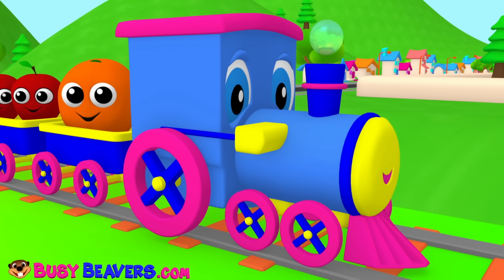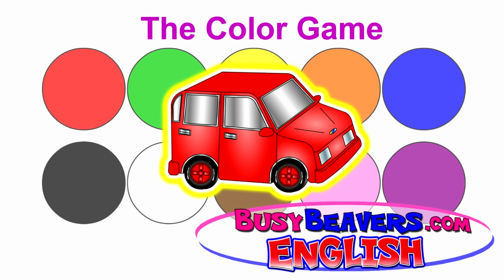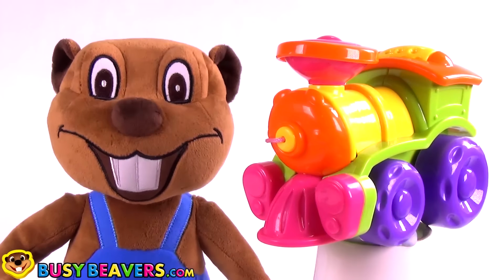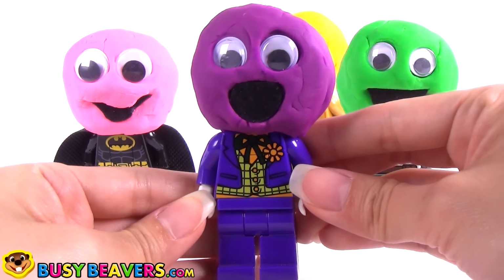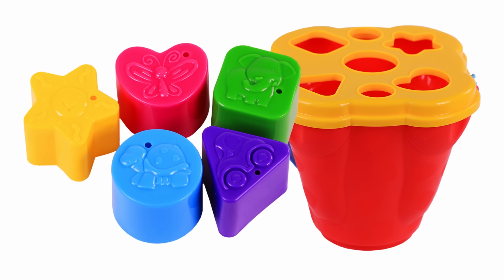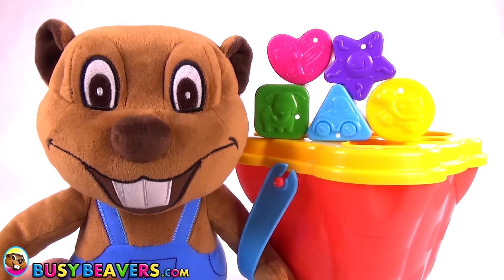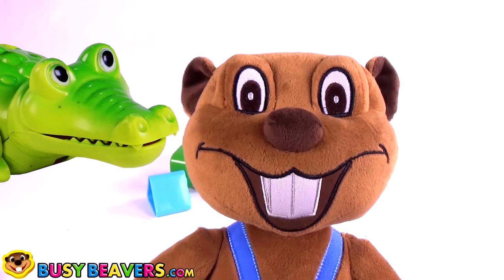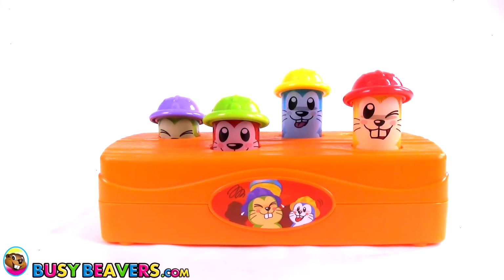Kids Learn Colors with Paint + More | ABC Children Songs, Learning Video by Busy Beavers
Billy & Betty Beaver Teach Colors with Dripping Paint & Learning Eggs. Children will Learn Colors, Shapes, ABCs & Nursery Rhymes with this Cute Collection of Catchy Songs & Colorful Lessons by Busy Beavers.

Love this Video? Check Out Another!

Since 2006 Busy Beavers have been making Safe, Engaging, Educational Videos, Textbooks & DVDs used in Classrooms all over the World. We have been a YouTube Partner since 2009 with over 3 Billion Views. You can trust your Children with our Simple, Educational, Original Videos.

Track Listing:
00:00 Learn Colors Surprise (Red)
00:51 Super Circus 3D Alphabet Buses (ABCD, EFGHI)
01:37 Red Car Song (3D)
02:20 Paint Mixing (Pink)
02:38 Super Circus 3D Pink Car Jump
03:17 The Apple is Red (3D)
05:35 Color Cars Surprise (Yellow Car)
06:16 Super Circus 3D Christmas Party
06:48 Colors Surprise (Red)
08:00 Super Circus 3D Kid's Olympics (Betty Jump)
08:20 Paint Mixing (Green)
08:34 Learn Colors Surprise (Blue)
09:19 Red Bus Wait for Me (3D)
11:13 Super Circus 3D Alphabet Buses (JKLM)
11:44 Learn Colors Surprise (Yellow)
12:33 Tiny Yellow Remote Control Car
13:08 Sing the Alphabet (3D)
15:00 Super Circus 3D Monster Trucks #1
16:00 Red Heart Song (3D)
16:51 Color Cars Surprise (Green Car)
17:30 Princess ABCs 8bit Game
17:49 Princess ABCs Show #1
21:41 Finger Family Pandas Pop (3D)
22:44 Colors Surprise (Green)
24:00 Super Circus 3D Alphabet Buses (NOPQ)
24:42 Super Circus 3D Kid's Olympics (Billy Jump)
25:08 Princess Colors "Red Green Yellow"
27:46 Windmill Stackeroo Teach Colors
28:42 Stevie Steamer 3D Counting Fruits
32:00 Super Circus 3D Monster Trucks
32:35 Apples Are Yummy (3D)
34:59 Color Game
38:10 Color Train
40:00 Colors Surprise (Purple)
41:17 Super Circus 3D Purple Car Jump
42:02 Shapes Sorting Bucket Learning Game (Purple Triangle)
43:34 Colors Surprise 42:40 (Purple)
44:08 Alphabet Phonics Song (3D)
47:17 Super Circus 3D Monster Trucks
48:00 Shapes Sorting Bucket Learning Game (Short)
49:27 Super Circus 3D Orange Car Jump
50:02 Colors Surprise (Orange)
51:16 The Orange is Orange (3D)
53:46 Shapes Surprise (Orange Star)
54:47 Paint Mixing (Green)
54:58 Finger Family Beavers Pop (3D)
56:00 Colors Chant (3D)
58:19 Groundhog Hammer Bench Teach Colors
59:13 Play the Alphabet on the Piano
01:00:59 Super Circus 3D Christmas Party
01:01:33 Ever Blink ABCs (3D)
01:04:00 Super Circus 3D Alphabet Buses (RSTUV, WXYZ)
01:04:42 Watch Me Fish (3D)
01:07:06 Super Circus 3D Pumpkin Smash
01:07:18 Red Circle Blue Circle (3D)
01:08:54 Busy Beavers TV Show Theme Song

Busy Beavers focus on core Toddler learning concepts like the Alphabet, Counting, Colors, Shapes & healthy habits such as washing your hands, brushing your teeth, eating vegetables & wholesome family activities like playing outside together.
Our Videos are always educational & safe for children to watch on their own or with parents, grandparents & teachers singing along.

If you are a Parent or Teacher of Young Learners, Daycare or Kindergarten Teacher, Teaching ESL English Students, English as a Foreign Language Teacher or Teaching Children with Autism, Asperger's or Learning Difficulties such as Delayed Speech we'd love to recommend our Educational Streaming Website:

Paying Subscribers to BusyBeavers.com get an AD-Free Experience in a Kid-Safe Platform with Educational 30 & 70 Minute Shows for Kids. Learn English, French, Spanish, & More Languages, Download MP3s of Our Biggest Hits, Textbook Downloads, Hundreds of Worksheets & More